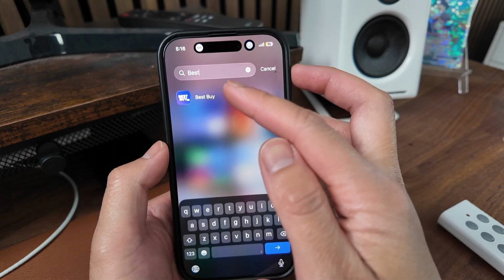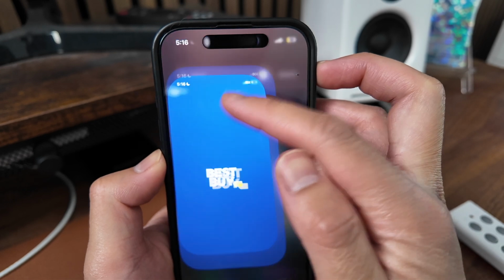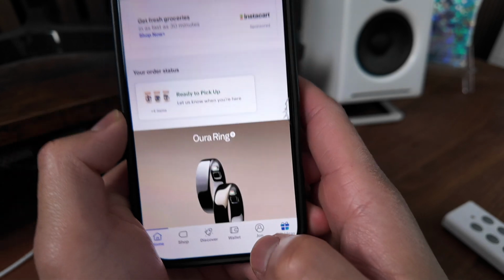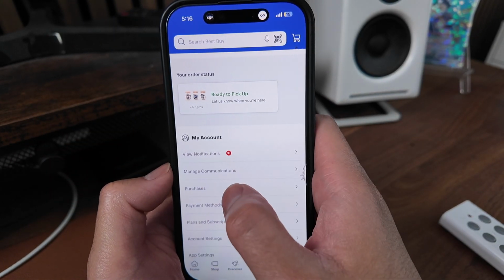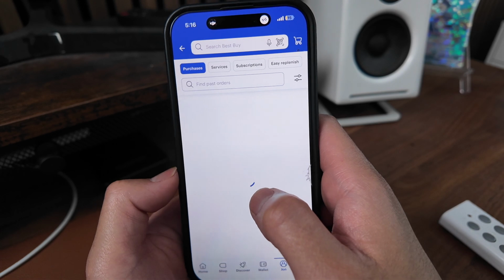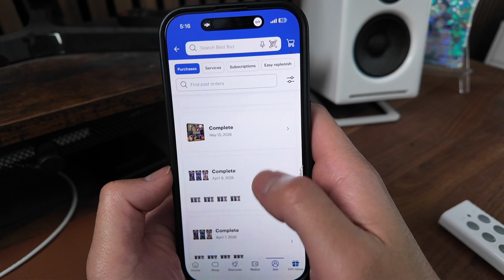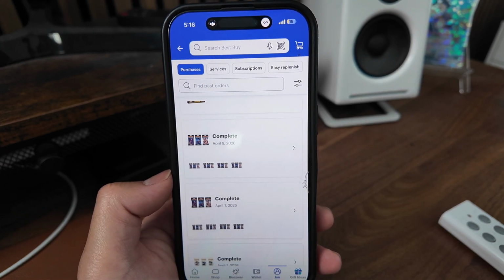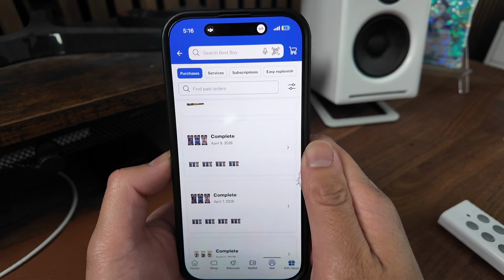How To Find Your Order History On The Best Buy App: Quick & Easy Guide!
Want to view your past purchases in the Best Buy app? In this quick and easy tutorial, I'll show you how to find your order history, review previous orders, and access your purchase details. Follow these simple steps to manage and track all your Best Buy orders in one place.